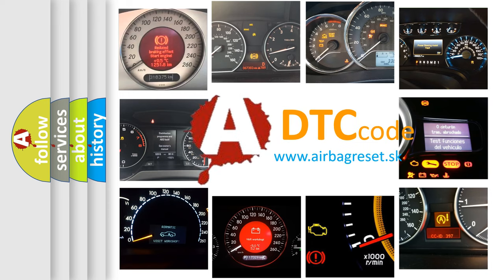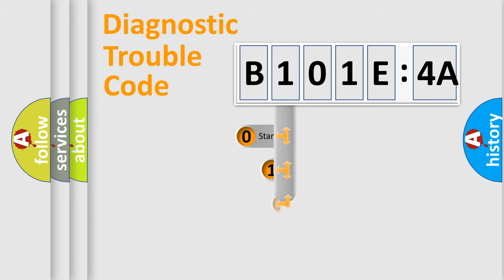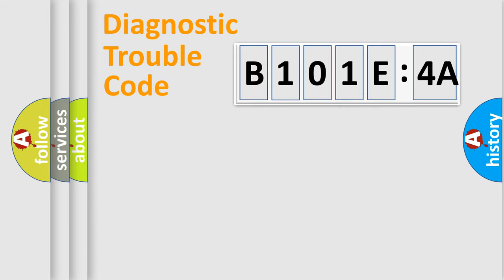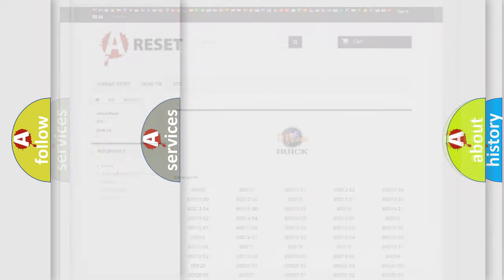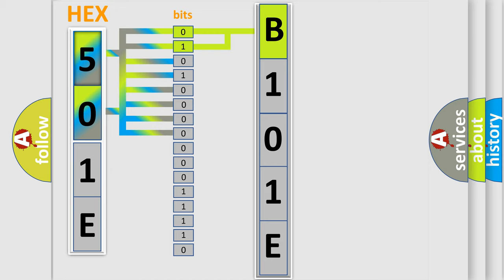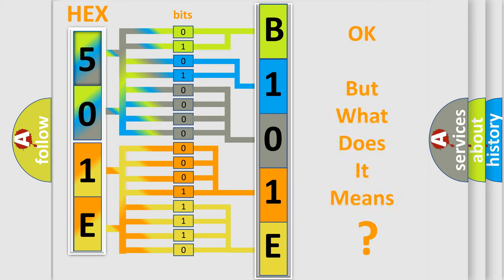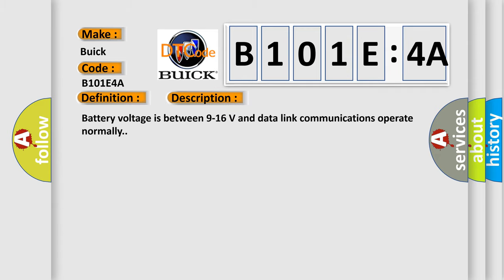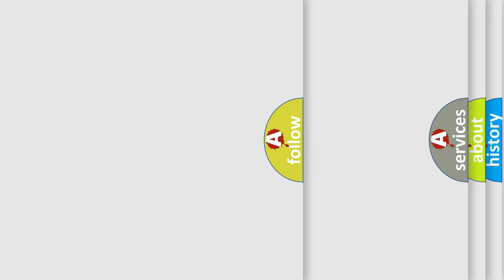DTC Buick B101E-4A Short Explanation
Contents:
0:21 Basic DTC analysis according to OBD2 protocol standard.
1:48 Insight into programming
2:58 A diagnostically understandable description of the Diagnostic Trouble Code
3:05 Basic error definition

Make:
Buick
Code:
B101E 4A
Definition:
Electronic Control Unit Software Programming Checksum Error
Description:
Cause:
The control module is not configured properly.